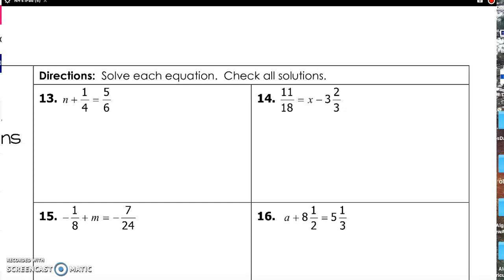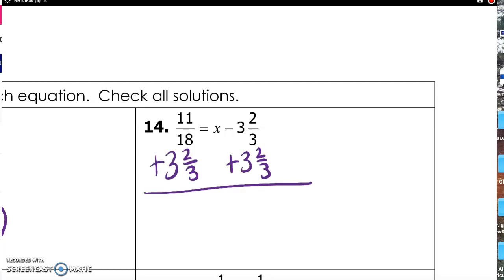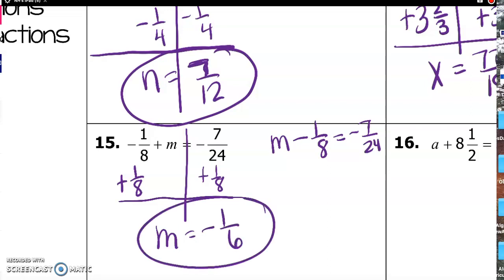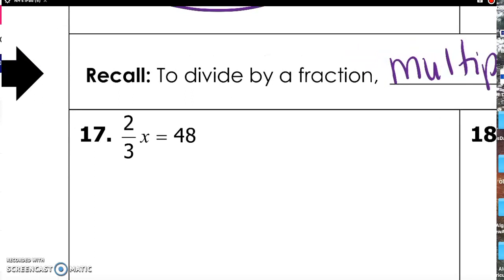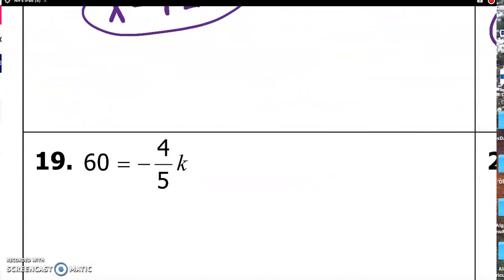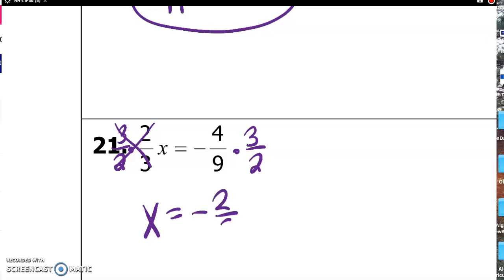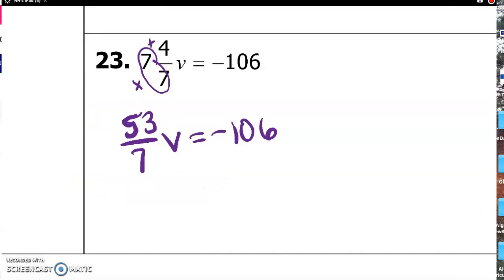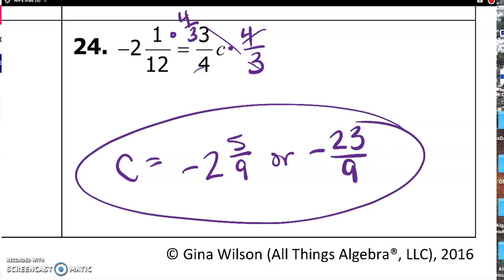Page 3-4 Notes (PreAlg)